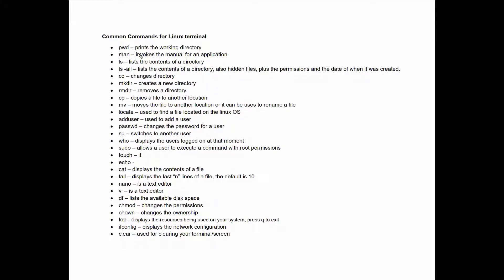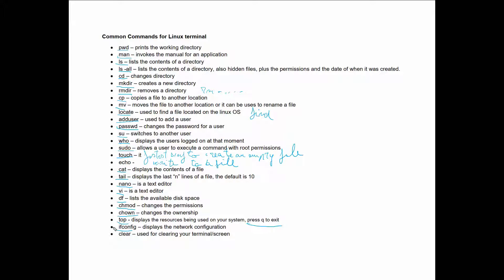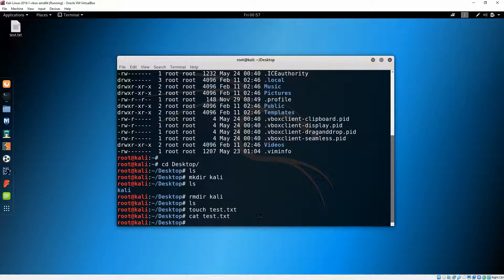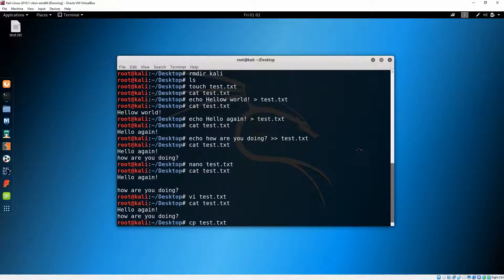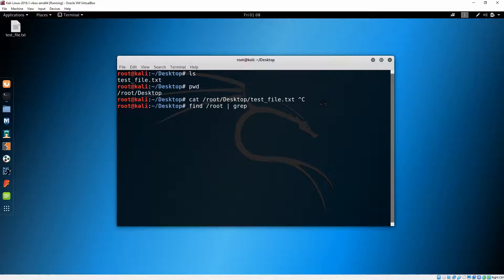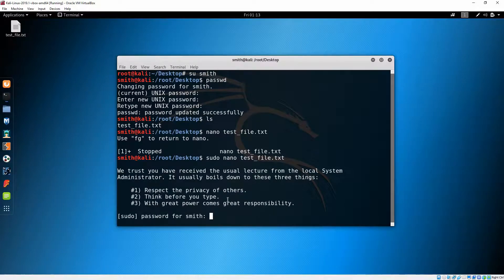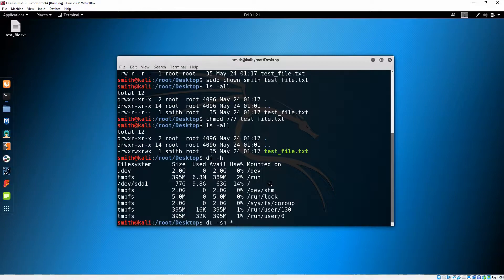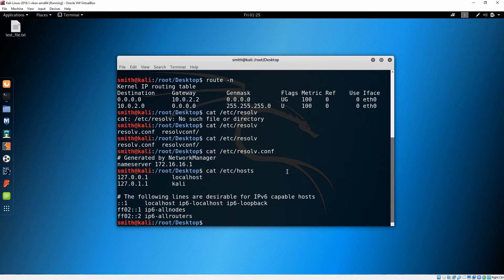03. Useful Linux Commands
this is a must if you are thinking about pen testing or working with linux